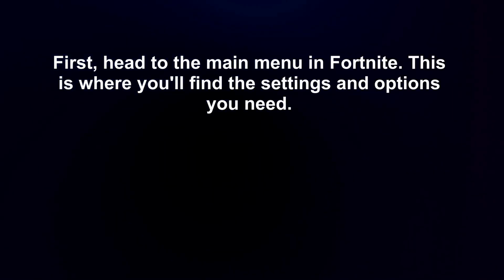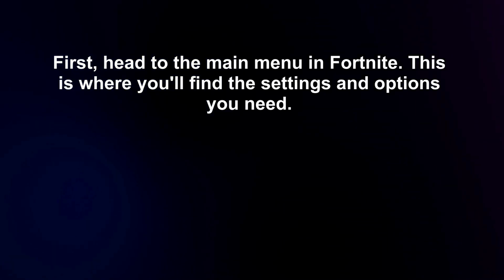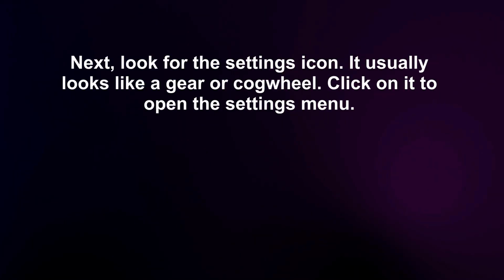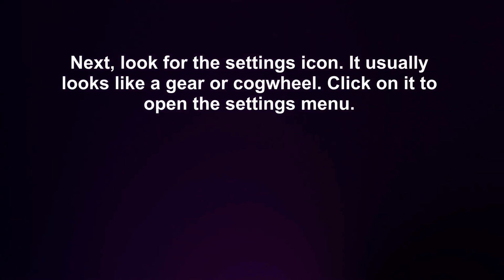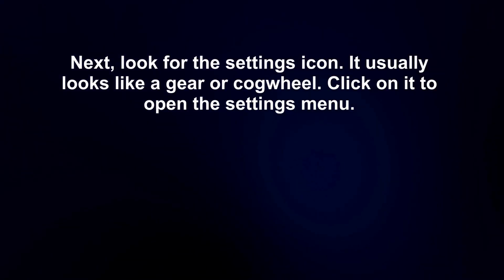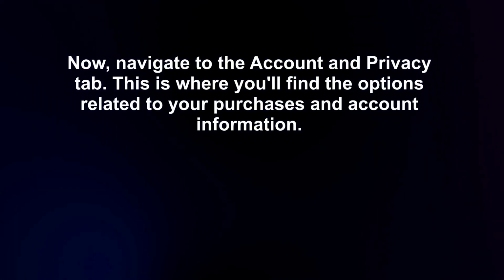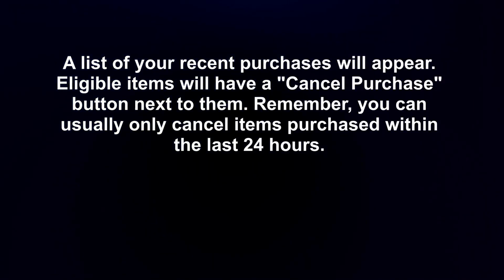How To Cancel Purchase On Fortnite Item Shop - NEW! Step by Step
How To Cancel Purchase On Fortnite Item Shop provides instructions on how to request a refund for accidental or unwanted purchases from the Fortnite Item Shop, managing your in-game spending.

00:00 Intro
00:07 Cancellation Window
00:15 Main Menu
00:21 Settings Icon
00:27 Account and Privacy
00:33 Submit a Request
00:40 Cancel Purchase
00:46 Confirmation Screen
00:52 Refund